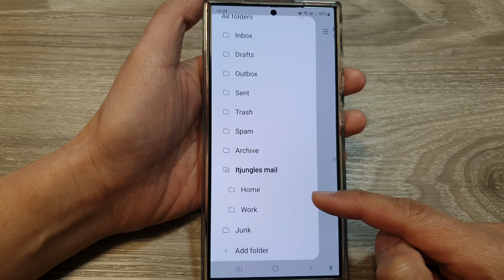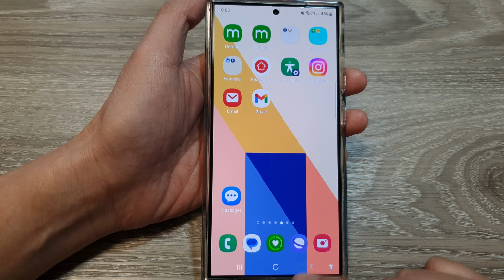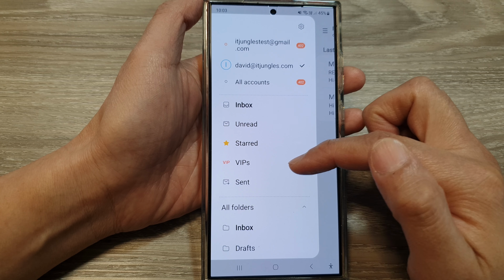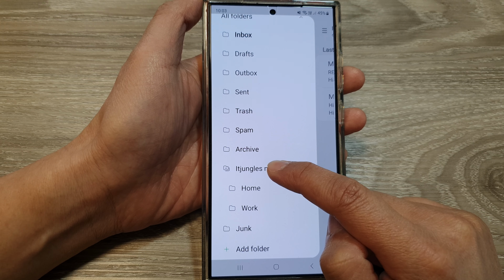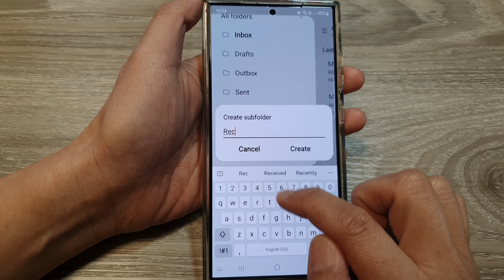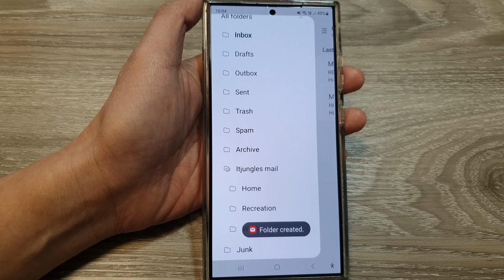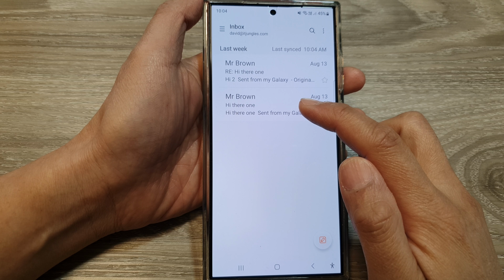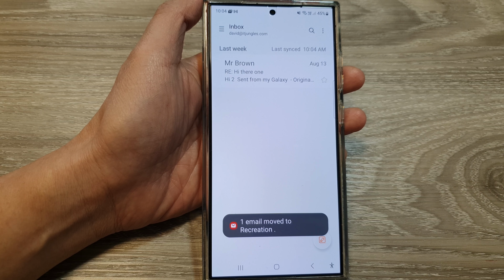🗂️ Galaxy S24/S24+/Ultra: How to Create a New Sub Folder In Samsung Email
In this video, I will show you how to create a new sub folder in Samsung Email on the Galaxy S24/S24+/S24 Ultra. We walk you through the simple steps, from accessing the settings to naming and organizing your new sub folders.